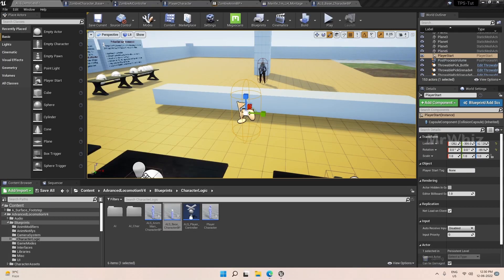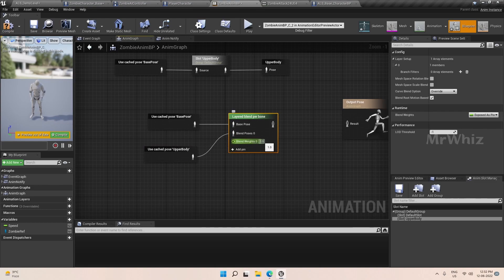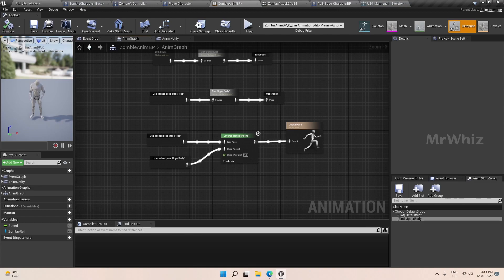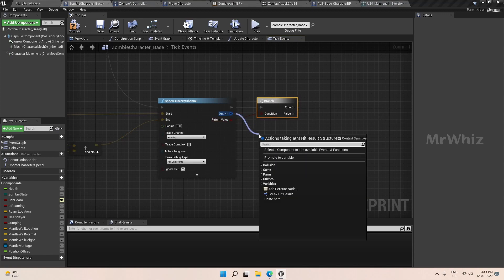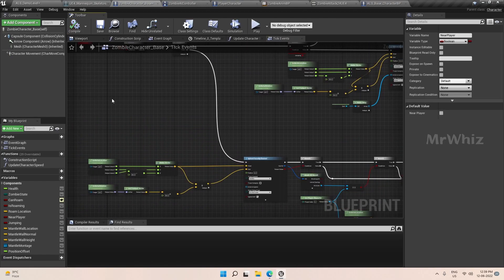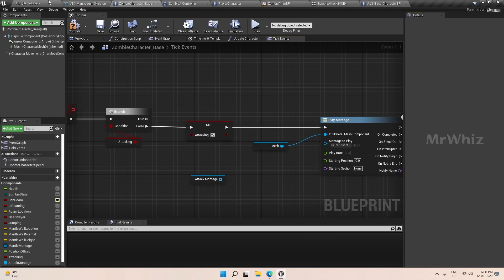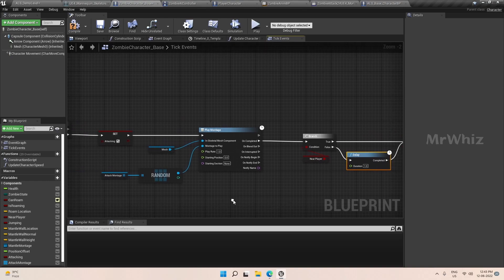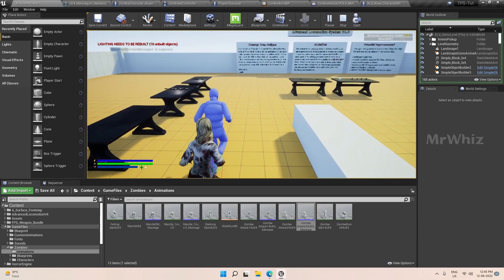ALSv4 TPS - 139 - Zombie AI - Zombie Attack Animations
TPS v1.9 Template Update - [ Download ]

This template is fully compatible with UE4 and UE5